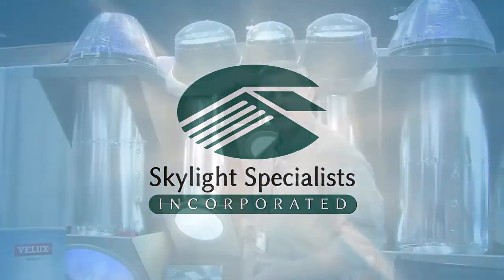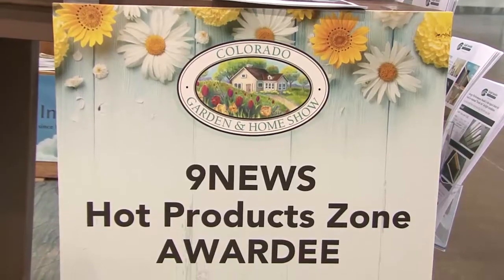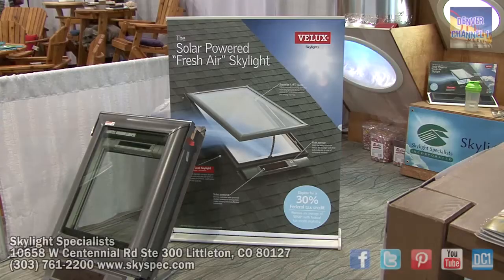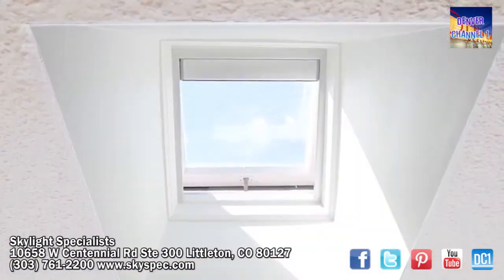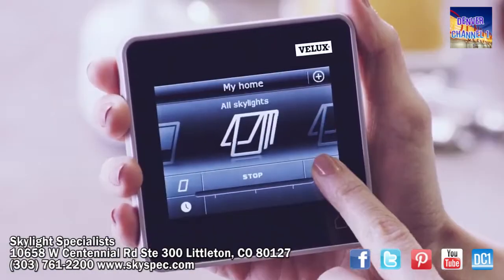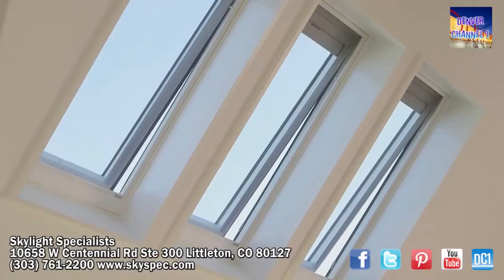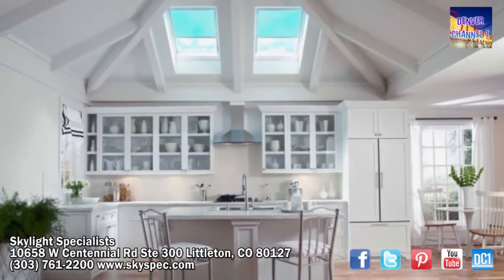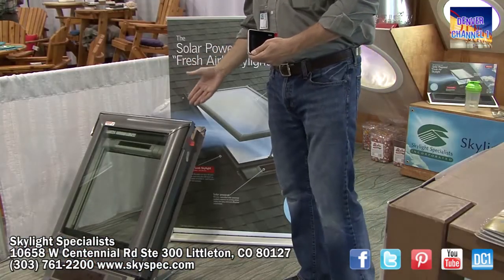Skylight Specialists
Garden2018 Shane with Skylight Specialists at the 2018 Colorado Garden and Home Show, tells us about the cool new solar Velux Skylight systems as well as the sun tunnels they can install in your home.
Find more or our videos and news about Special Specialists